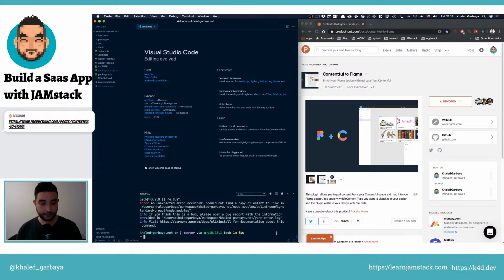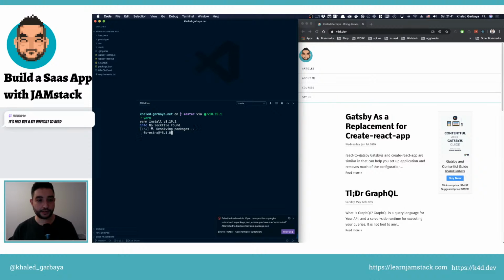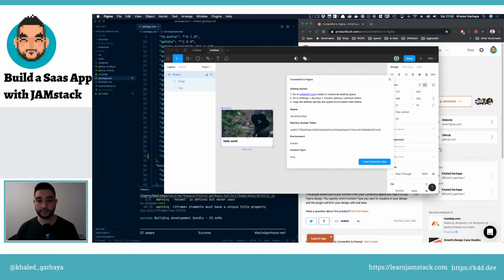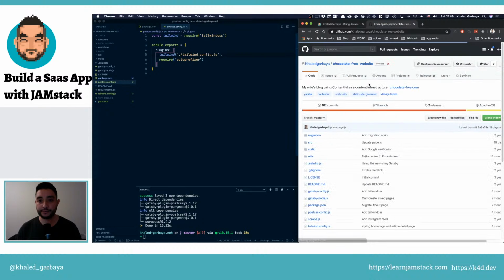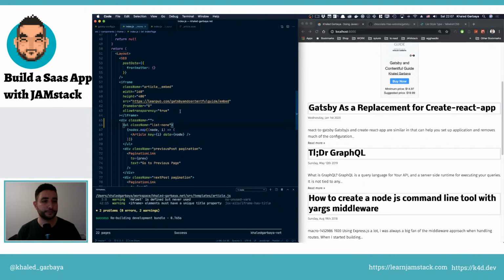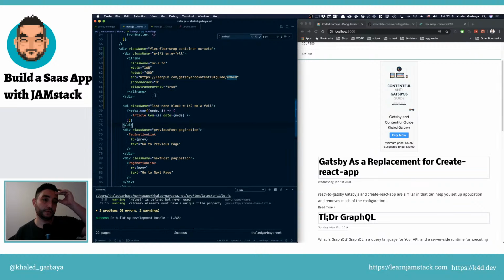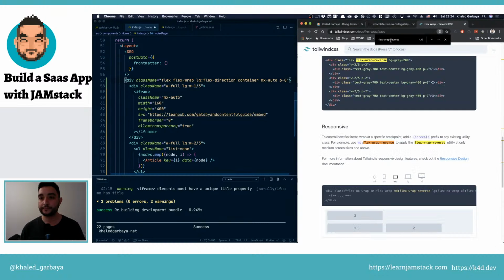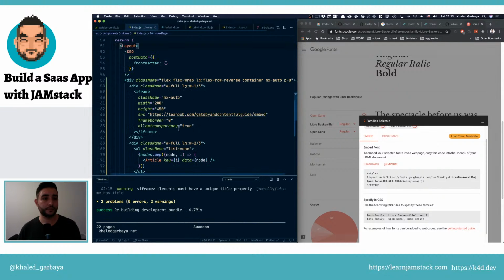Update and clean up my Gatsby website Part 1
In this video, I am working on my tying to update it to use the latest version of Gatsby and tailwindcss.